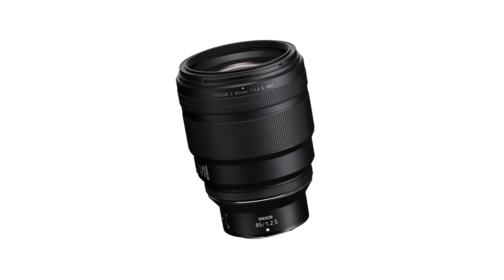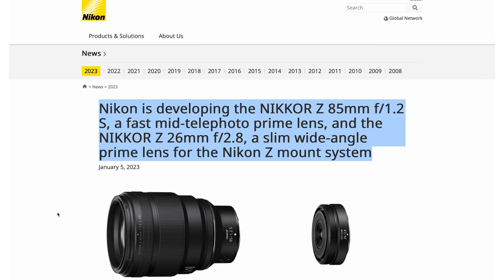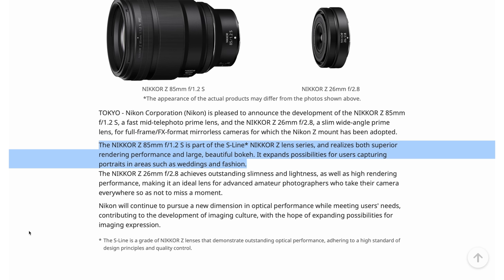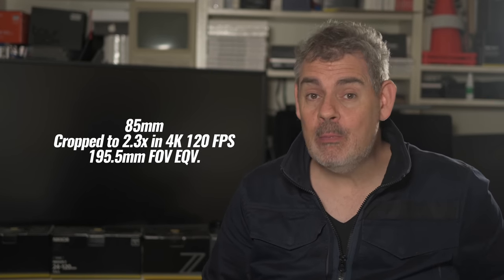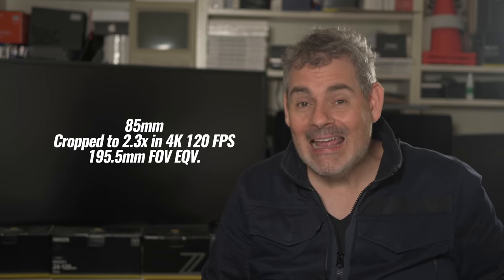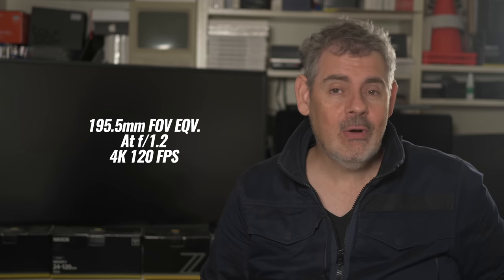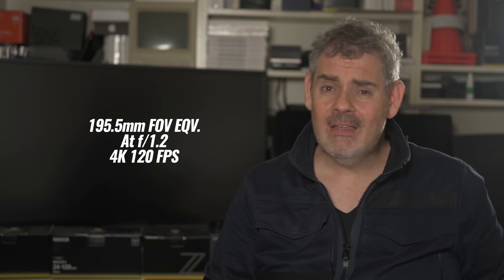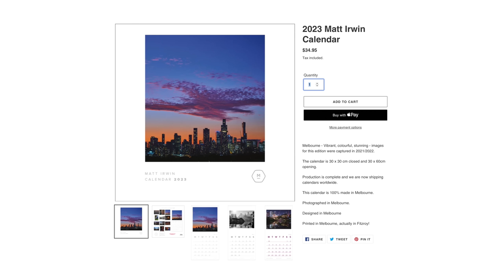Nikon 85mm f/1.2 is OFFICIAL | Development Announcemnet Including 26mm f/2.8 | EXOTICS | Matt Irwin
Nikon has development announced the 85mm f/1.2 S and 26mm f/2.8 pancake, personally I am very excited, what do you think?

00:00 Intro
00:17 85mm 1.2 is on its way.
00:59 Why should we be so excited about the 85mm f/1.2 S?
01:57 The 50mm f/1.2 S and how it informs the 85mm 1.2
02:30 85mm 1.2 is over two years younger than 50mm 1.2
02:55 Will the 85mm 1.2 be the best mid-tele prime ever made?
03:20 It must be coming soon?
03:45 Nikon Press Release for the 85mm 1.2
04:20 What creative opportunities will the 85mm 1.2 allow for?
05:19 What can we expect when we crop the 85mm?
06:31 85mm 1.2 can give a lot of creative potential to a photographers kit
07:15 26mm f/2.8 Overview
07:55 Where do these type of ‘pancakes’ fit in?
08:25 What might it look like compared to the 28mm f/2.8
09:15 Please comment!
09:35 Outro
10:00 BUY A CALENDAR - mattirwin.com - 📆